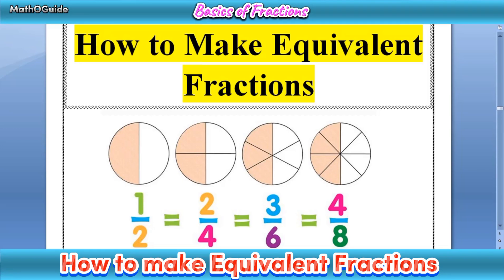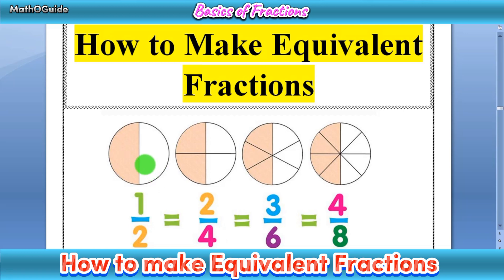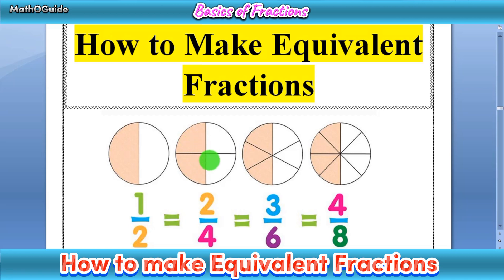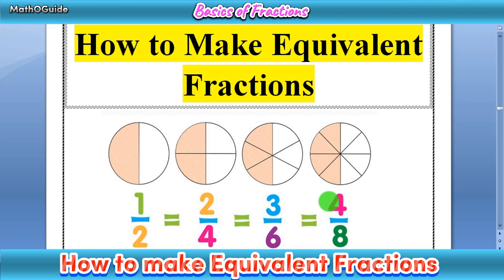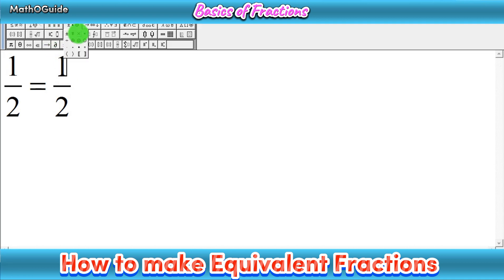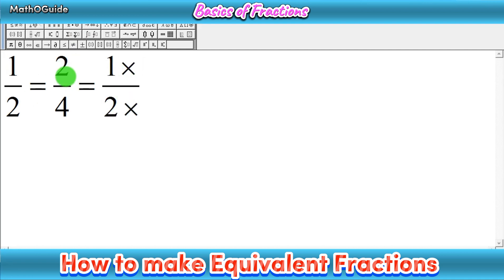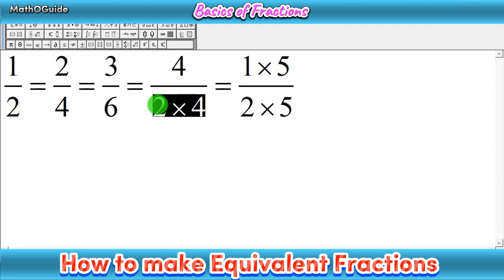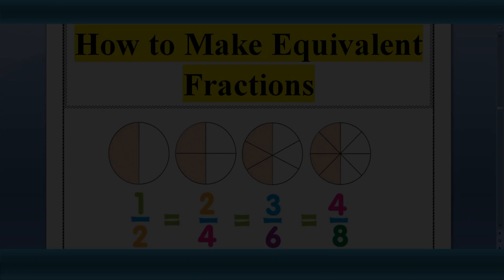What are Equivalent Fractions | Writing Equivalent Fractions | MathOGuide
Let's delve deeper into equivalent fractions:

1. **Definition**: Equivalent fractions are fractions that have the same value or represent the same part of a whole, even though they may look different.

2. **Example**: Consider the fraction 1/2. Multiplying both the numerator and the denominator by the same number does not change the value of the fraction. So, multiplying both 1 and 2 by 2, we get 2/4. This is an equivalent fraction to 1/2 because both represent the same amount, which is half of a whole.

3. **Finding Equivalent Fractions**: To find equivalent fractions, you can multiply or divide both the numerator and the denominator by the same nonzero number. For instance:
   - Multiplying: If you multiply both the numerator and the denominator of a fraction by the same number, you get an equivalent fraction. For example, multiplying 1/2 by 3/3 yields 3/6, which is equivalent to 1/2.
   - Dividing: Similarly, if you divide both the numerator and the denominator of a fraction by the same number (as long as it's not zero), you get an equivalent fraction. For example, dividing 4/8 by 2/2 results in 2/4, which is equivalent to 4/8.

4. **Common Equivalent Fractions**: Some equivalent fractions are commonly known, such as:
   - 1/2 = 2/4 = 3/6 = 4/8 = ...
   - 1/3 = 2/6 = 3/9 = ...
   - 1/4 = 2/8 = 3/12 = ...

5. **Application**: Equivalent fractions are useful for simplifying fractions, comparing fractions, and adding or subtracting fractions with unlike denominators.

Understanding equivalent fractions helps in various mathematical operations involving fractions and provides a deeper understanding of fractions' relationship to each other.